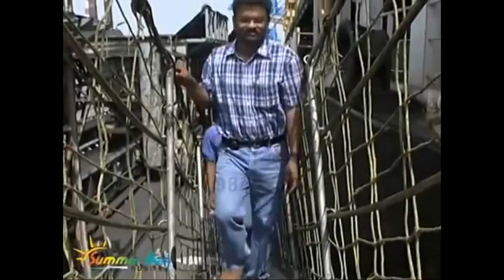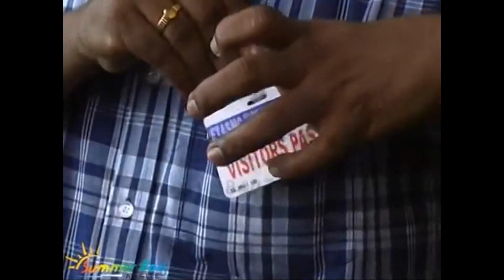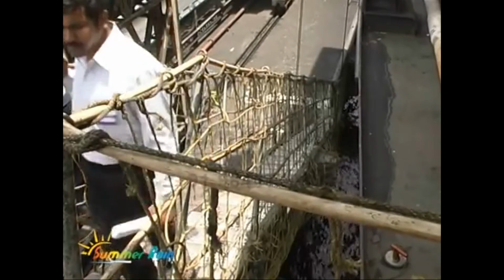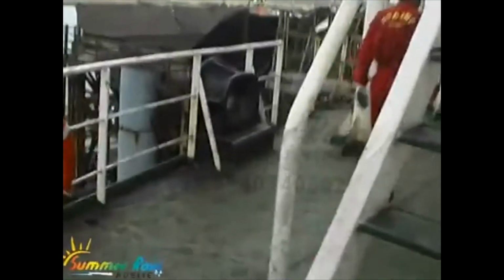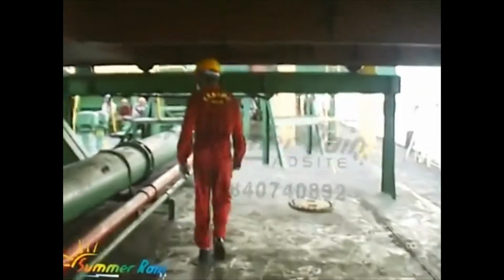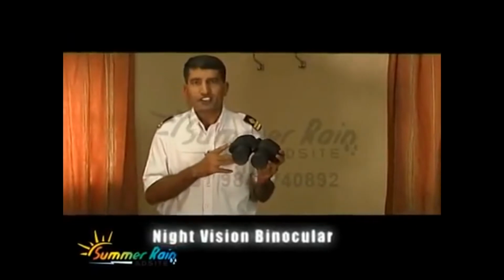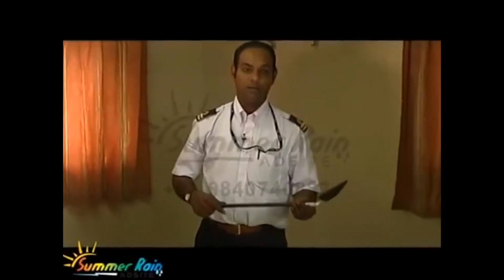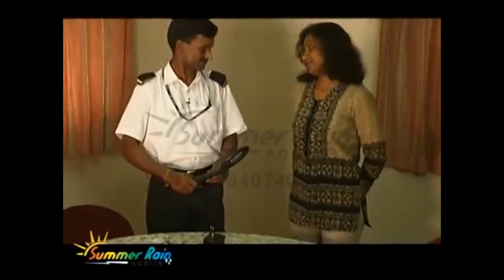ISPS Training Video ISPS Access Control Training in Chennai